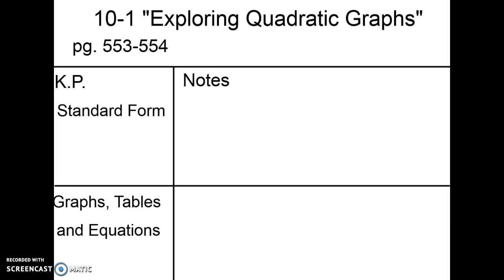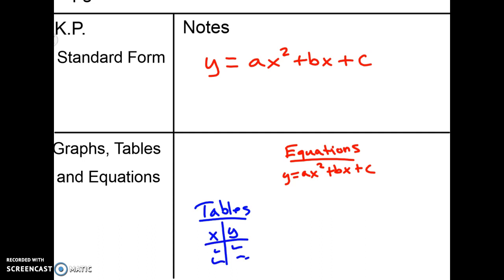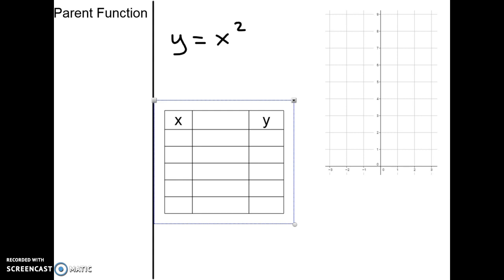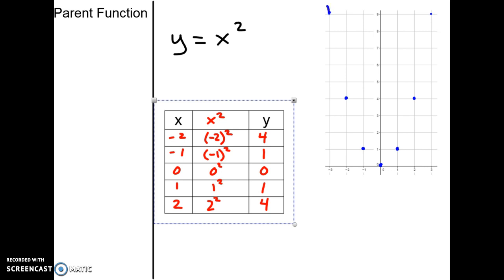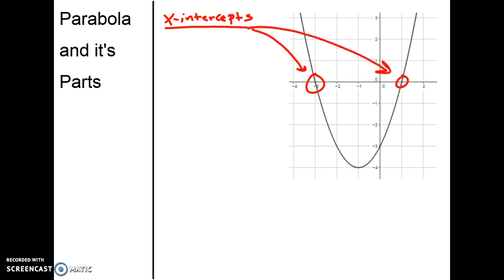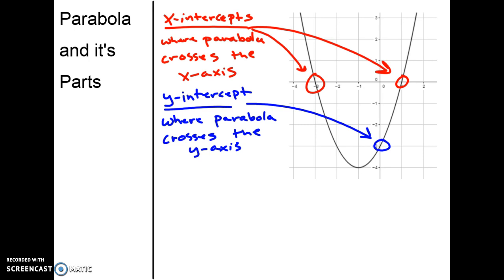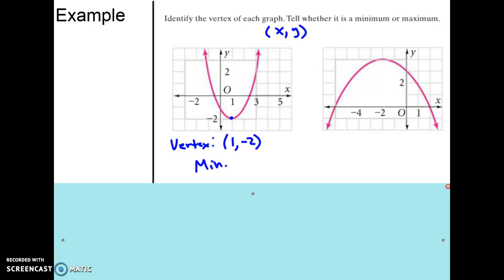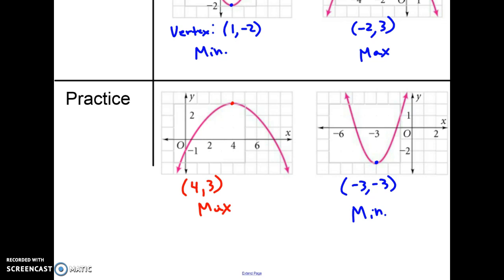RWHS Algebra 1 10-1 Exploring Quadratics Notes